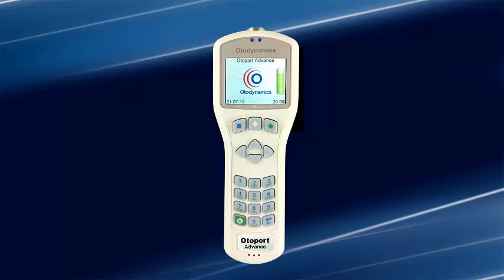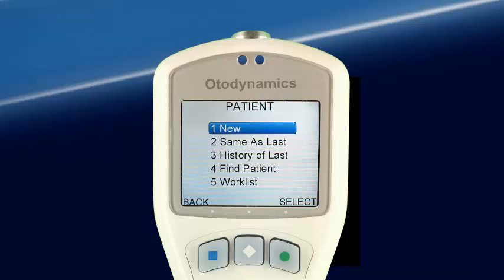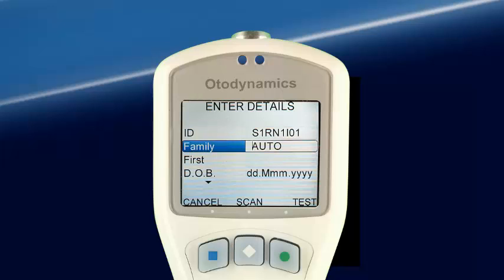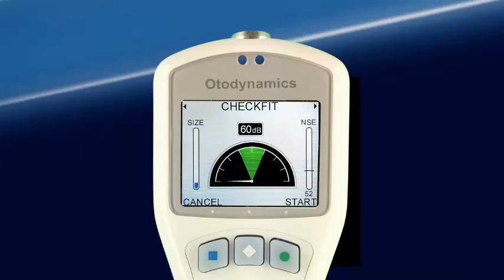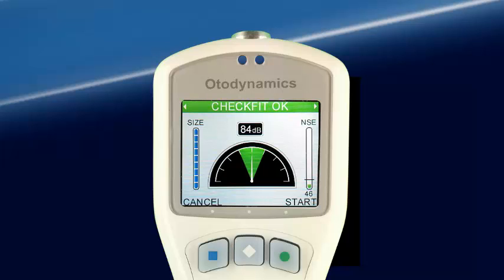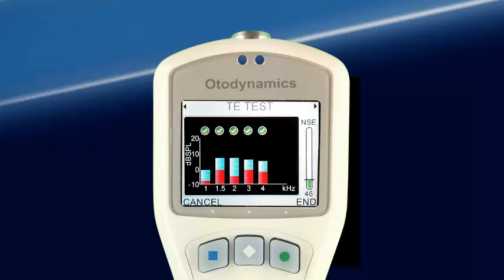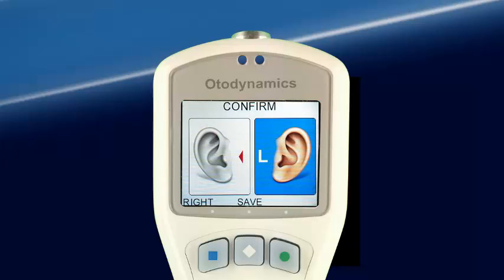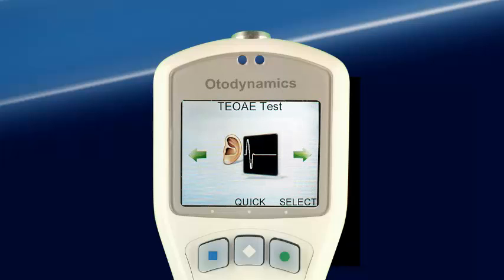Otoport Advance TEOAE test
Otoport Advance tour demonstrating the TEOAE test functionality